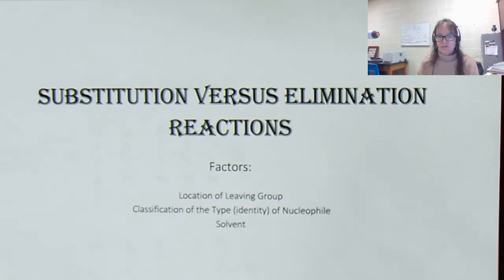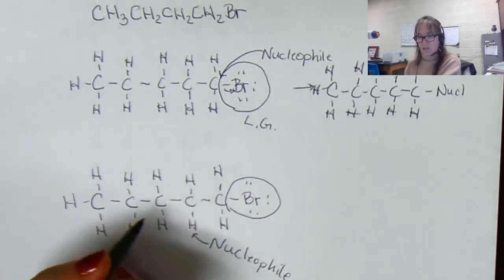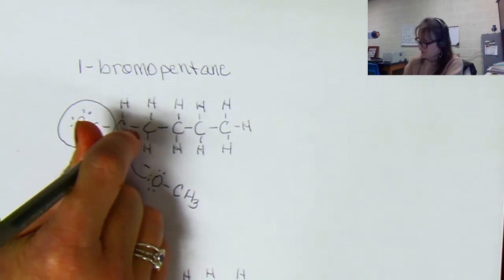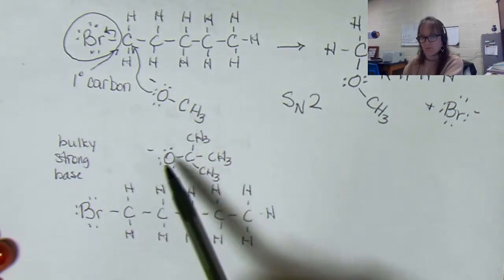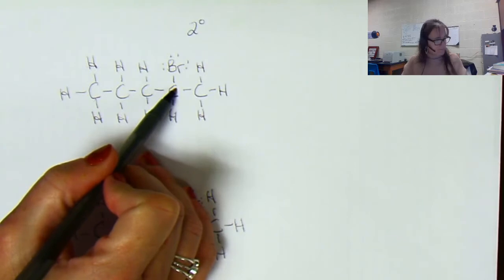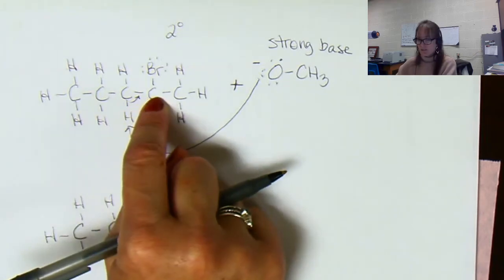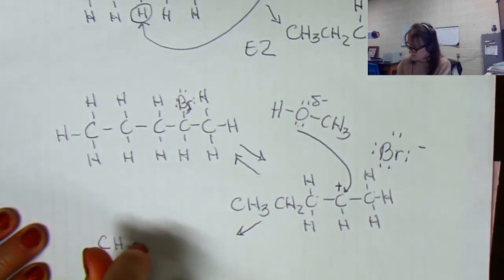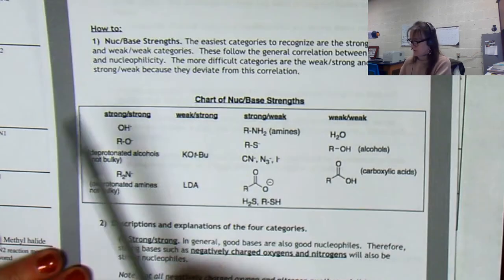Organic Chemistry: Substitution Versus Elimination Reactions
What are the differences between substitution and elimination reactions in organic chemistry? How can you use the properties of the reactants to predict which mechanism will likely occur to produce products?